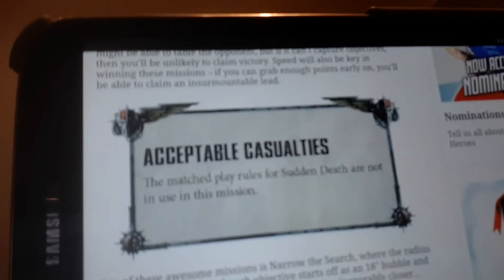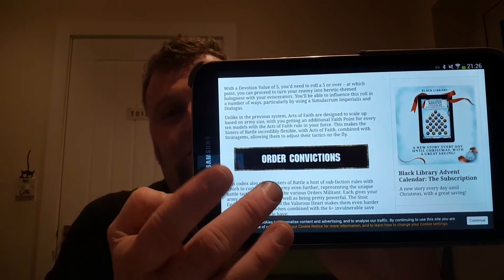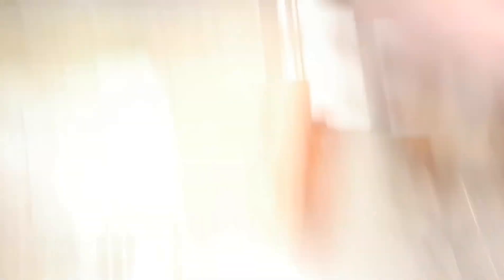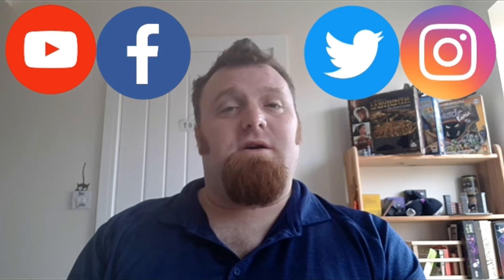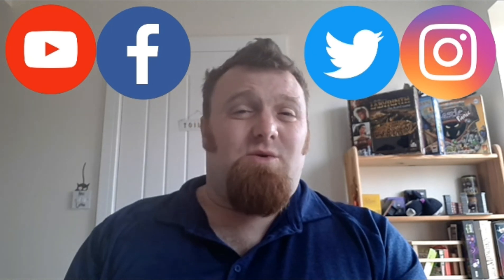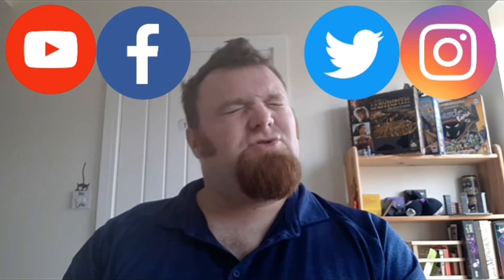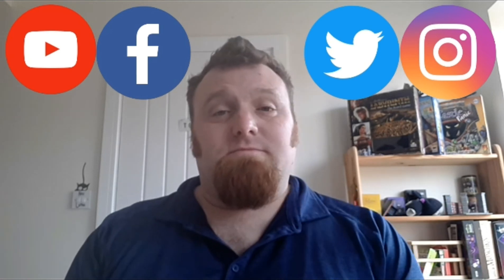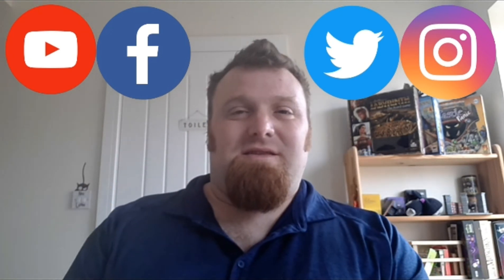Views Flash: Chapter Approved.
A look at the pre-released information on chapter approved.